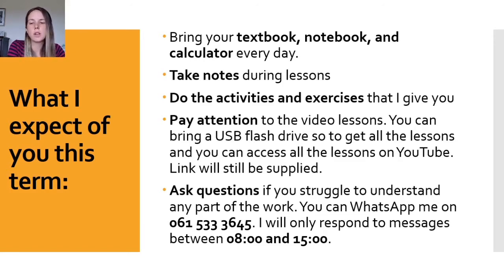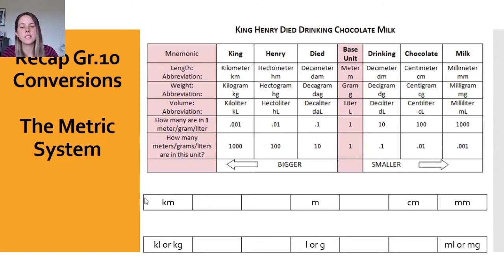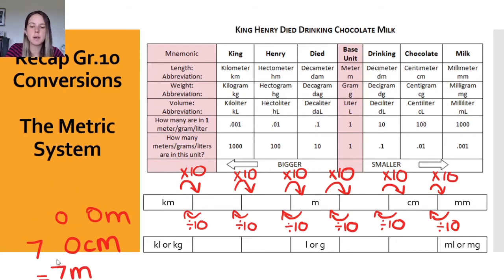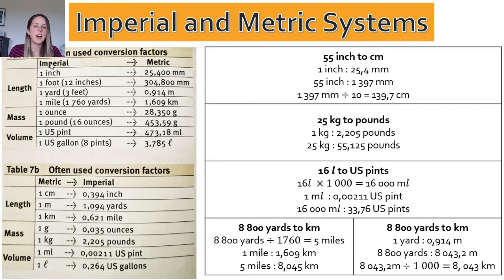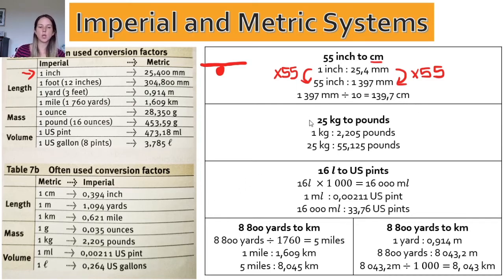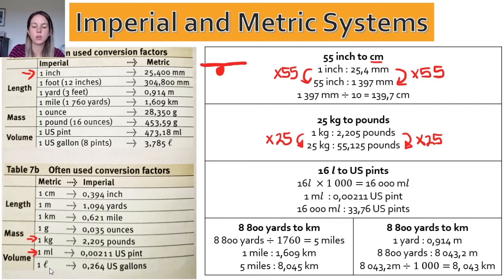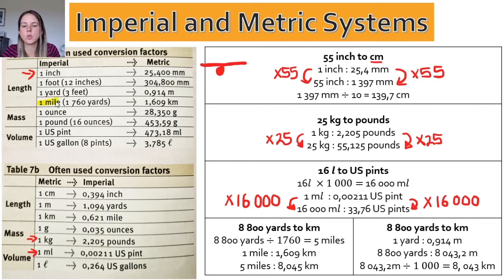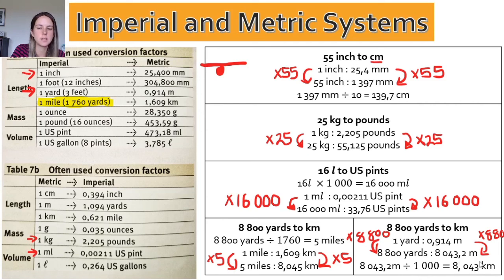Metric and Imperial Systems | Gr11 MLit Week 1 - 1 (Morningside High School)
This video covers:
- Introduction to the video lessons
- Revision of the metric system
- Conversions between the imperial and metric systems (using conversion tables)